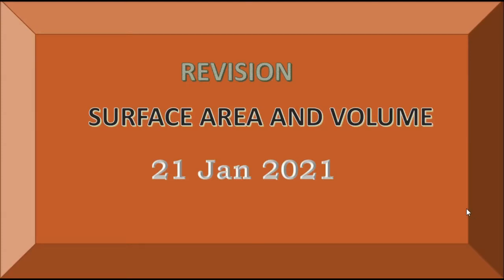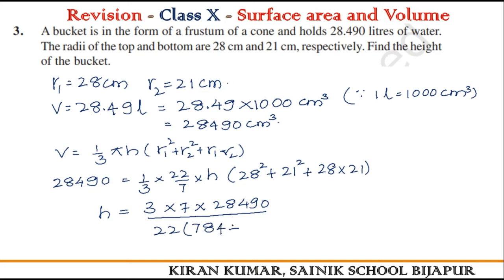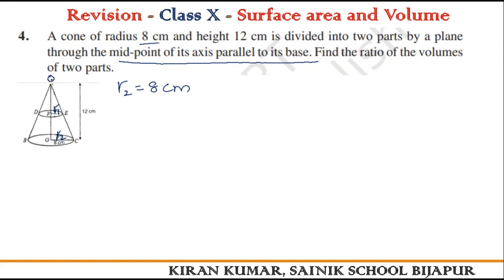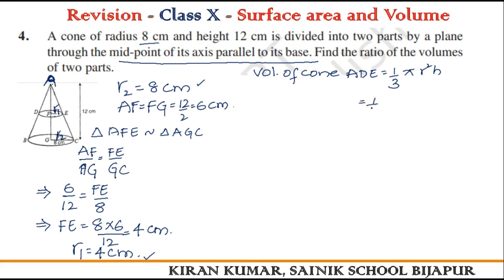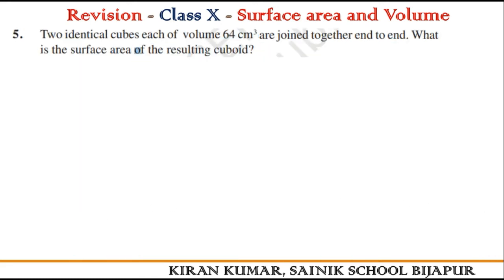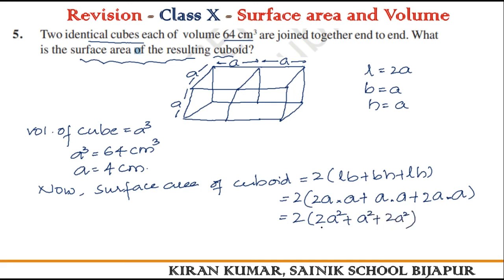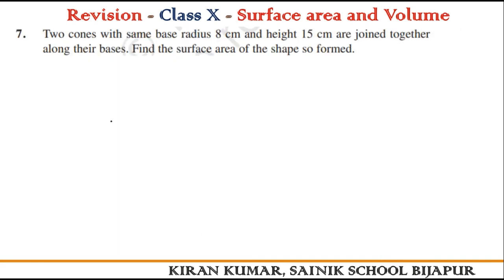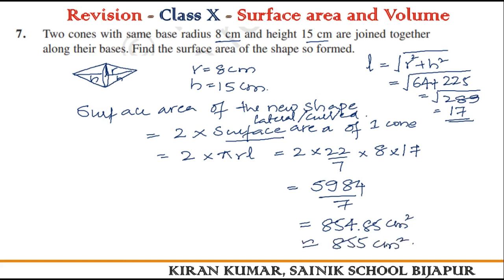REVISION_SURFACE AREA AND VOLUME_PART_IV